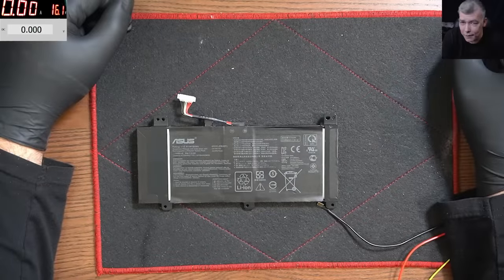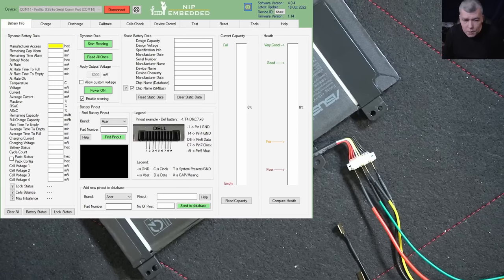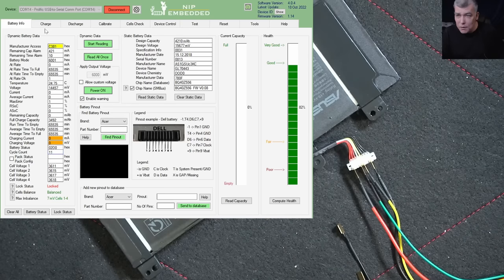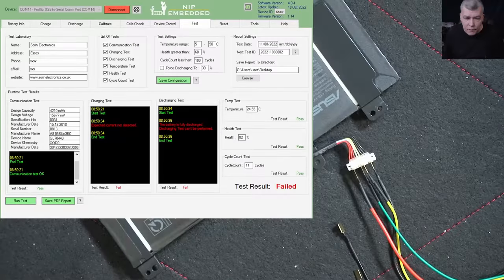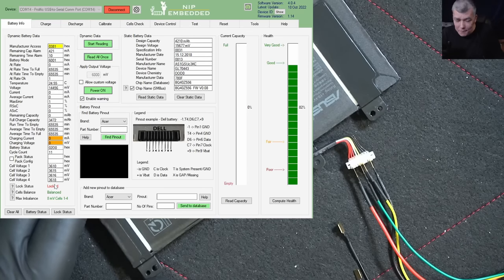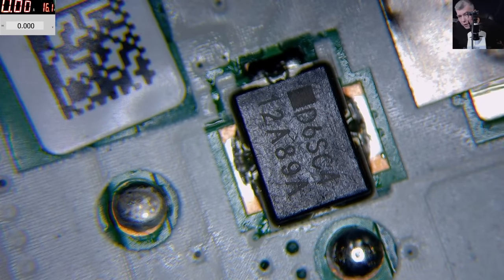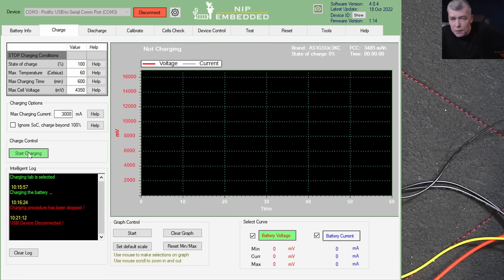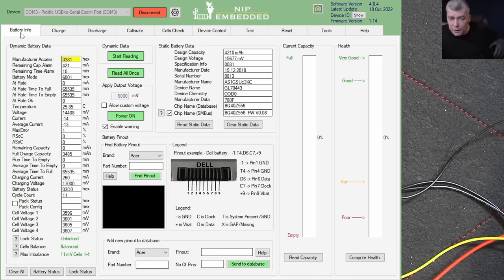Battery heated fuse repair - Asus GL707 laptop battery repair & unlock